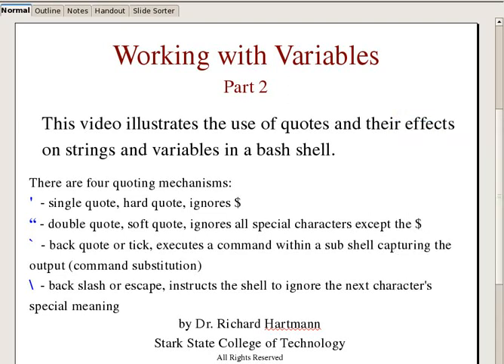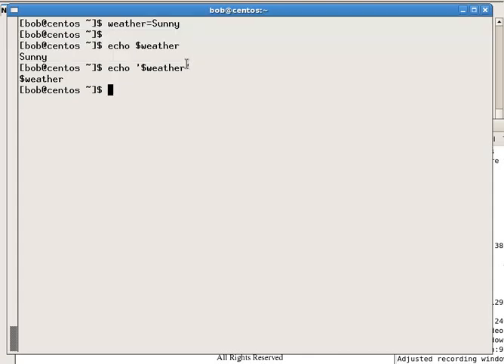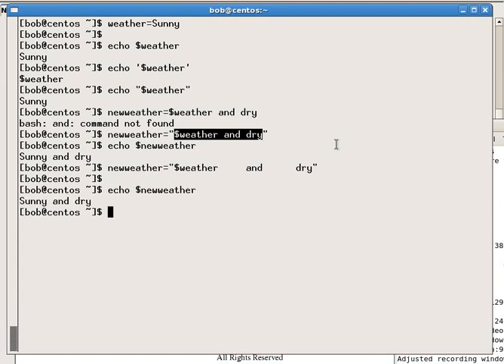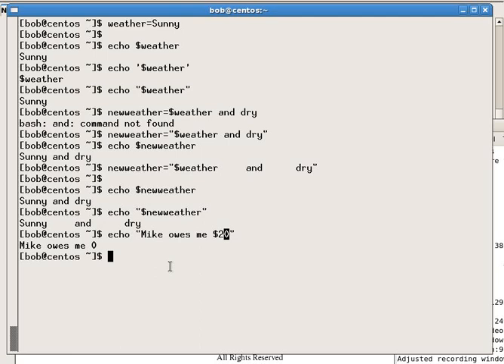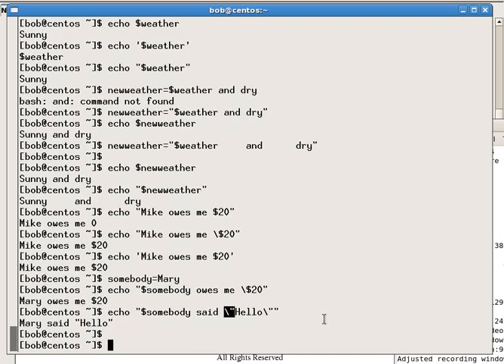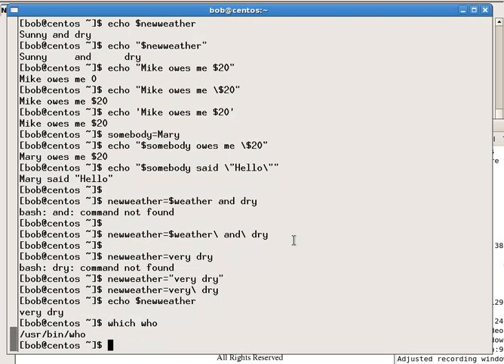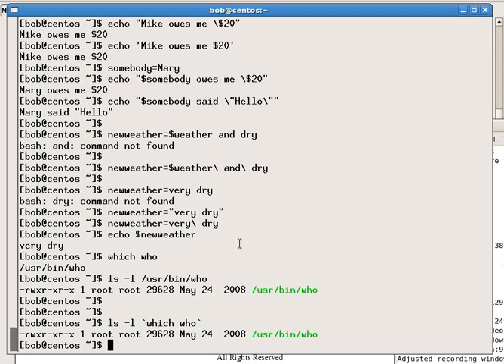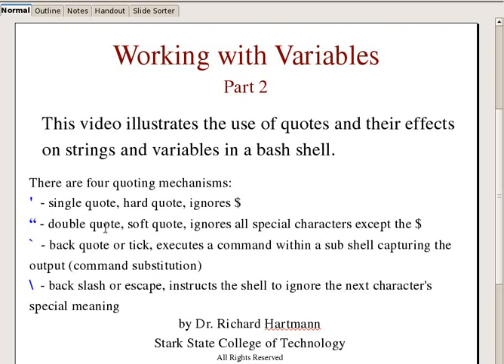u02a Variables Part 2 - Quoting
This video discussing the different quoting mechanisms for commands and variables within the bash shell.

recorded 2009